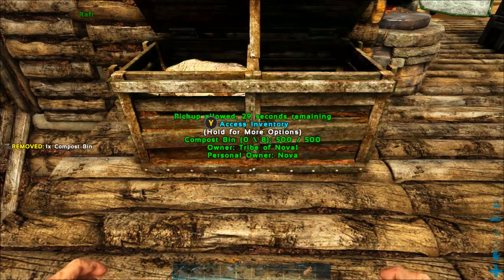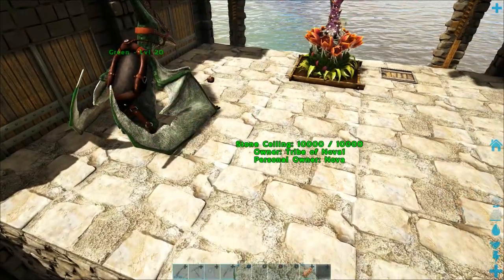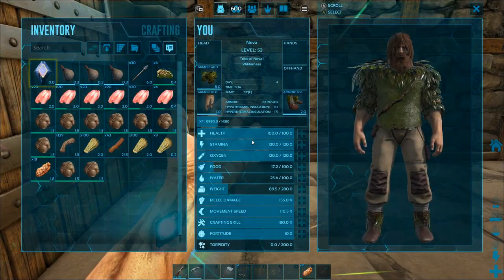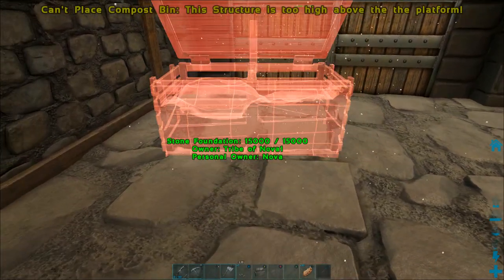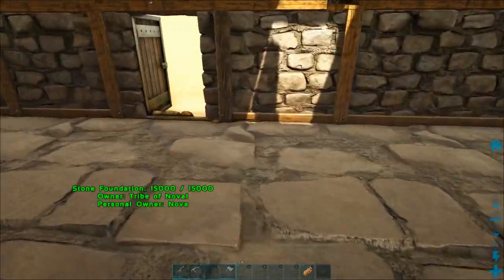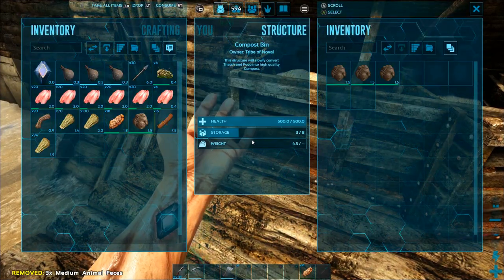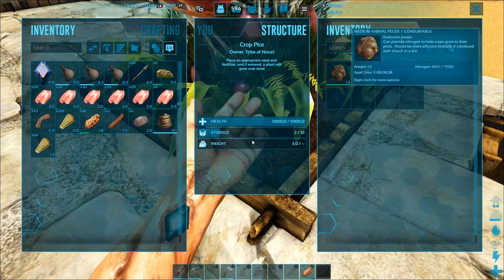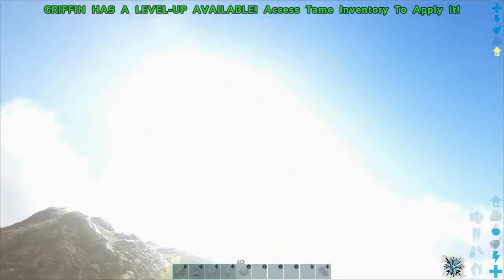44: How to Make Fertilizer (Plant Species X Ammo) with Compost Bins - The Ark Switch Survival Guide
On this Switch Survival Guide for Ark: Survival Evolved, we will teach you how to make Fertilizer and how to use Compost Bins to get all the Fertilizer you will need. Now that we have Plant Species X Turrets protecting our battleship, we need a good supply of Fertilizer for PlantX Ammo. Making some Compost Bins will let us make Fertilizer over time as we play Ark on Switch.